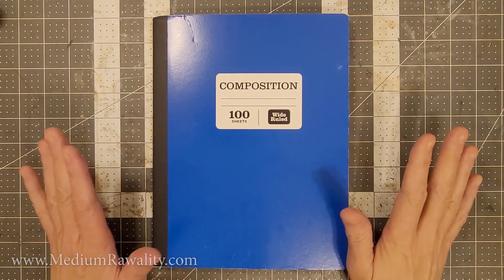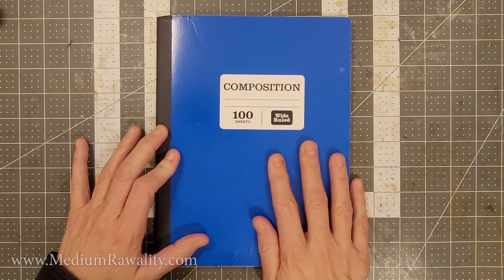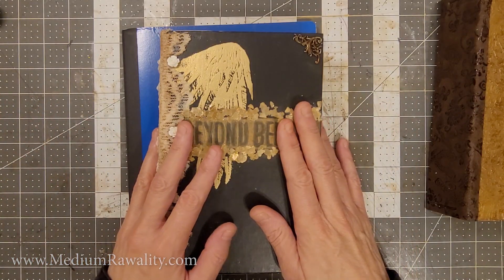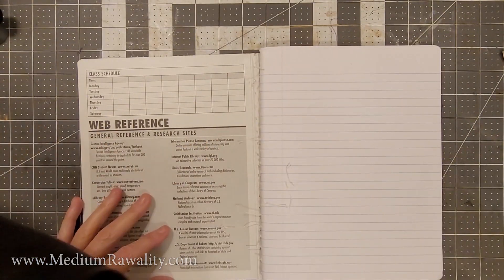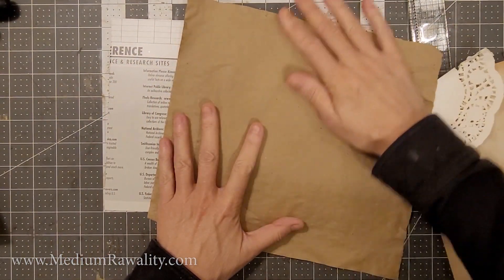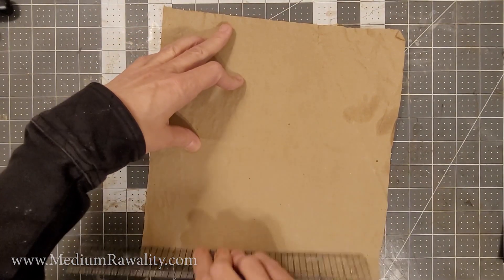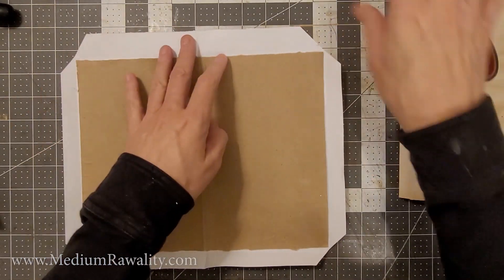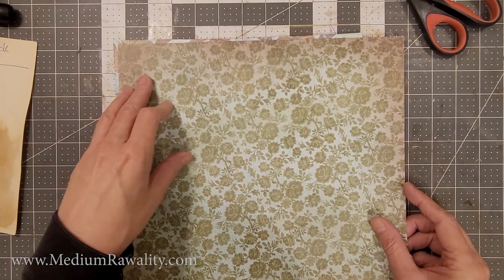How to Make a Junk Journal out of a Composition Notebook start to finish quick tutorial for kk.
A quick tutorial on how to make a junk journal from a composition notebook, start to finish!  This one is for kk.